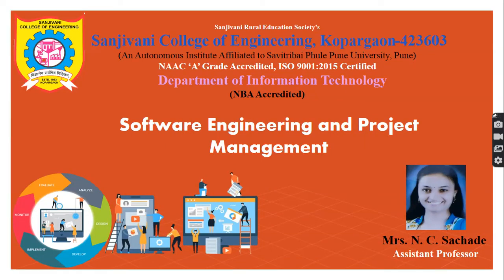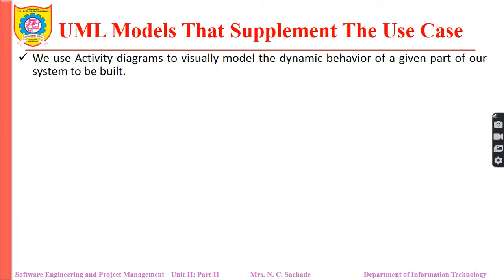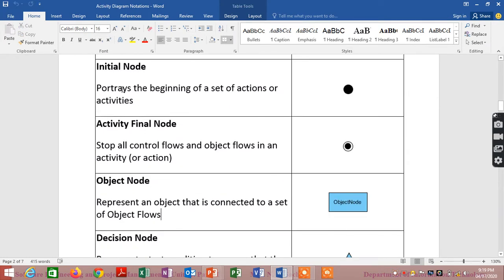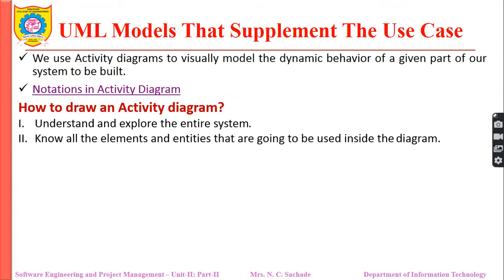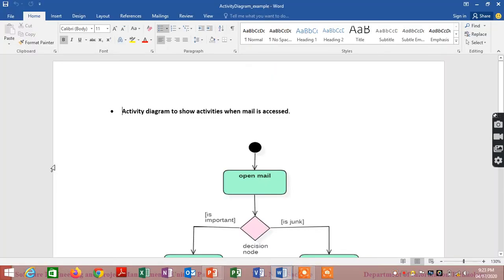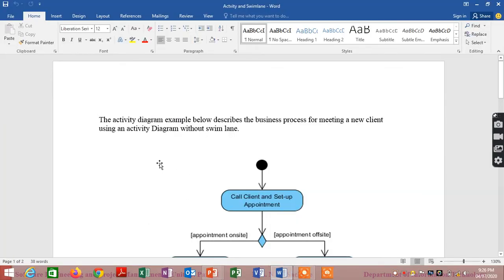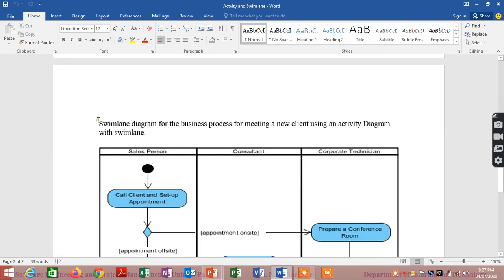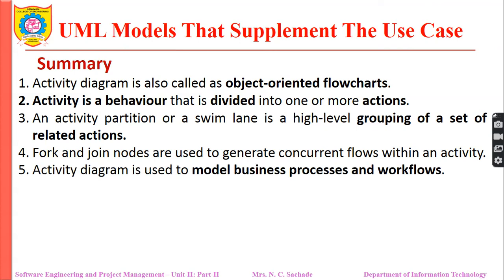Activity Diagram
This video is all out activity diagram